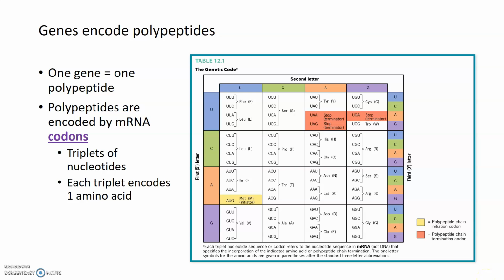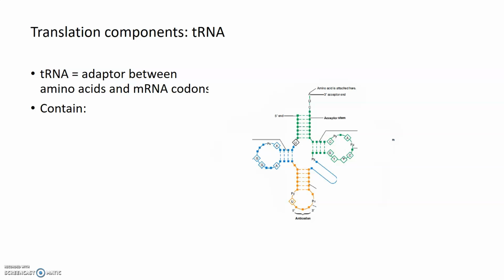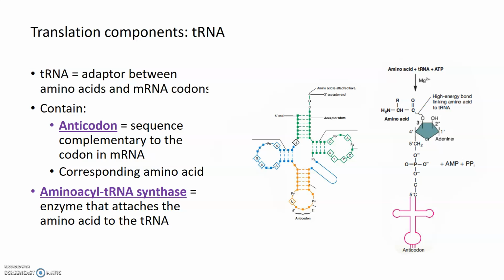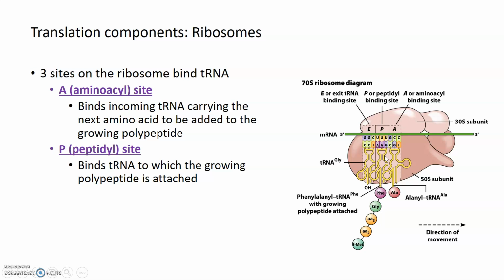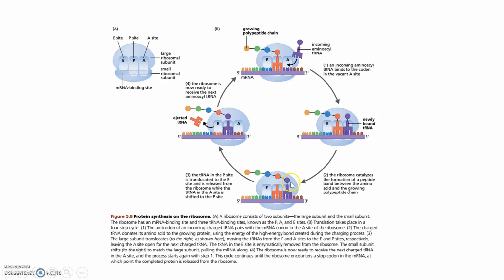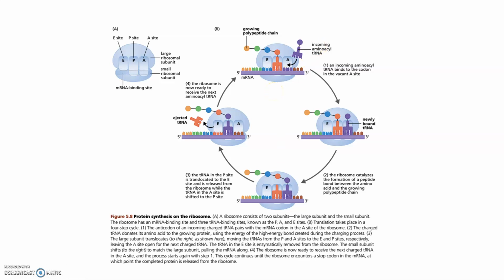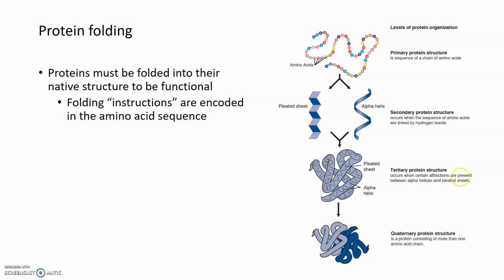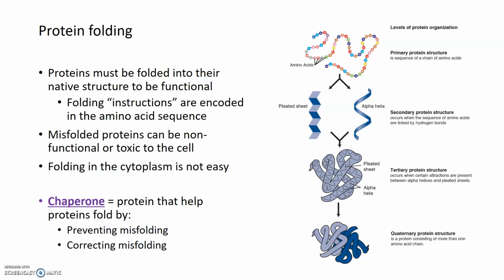Gene expression: Translation and protein folding